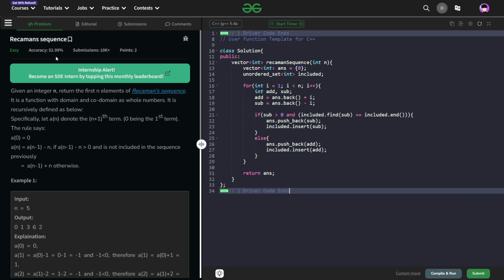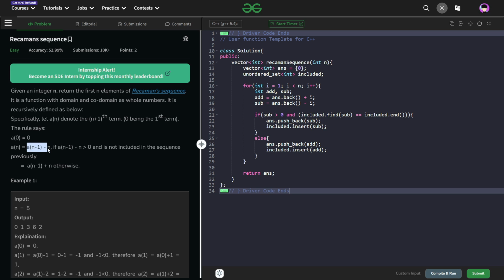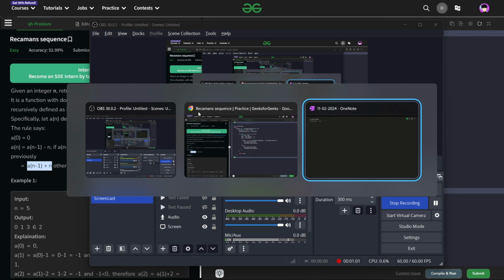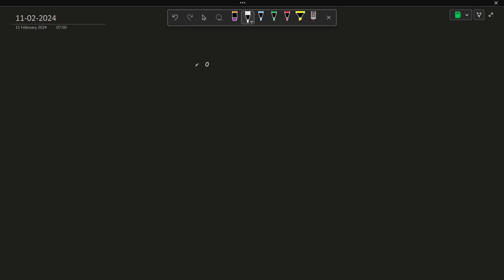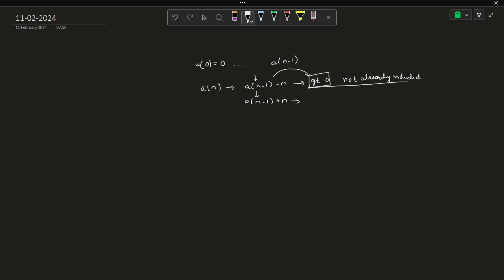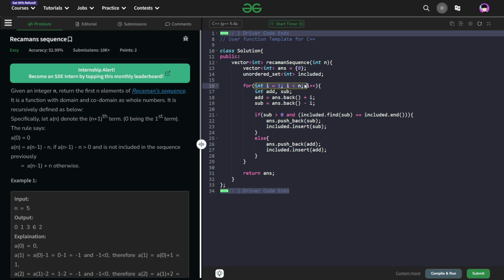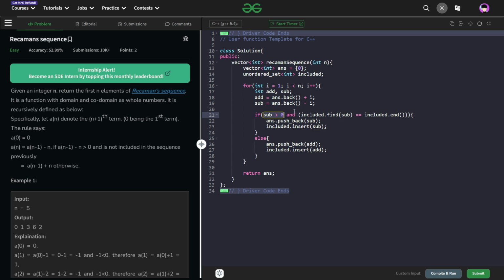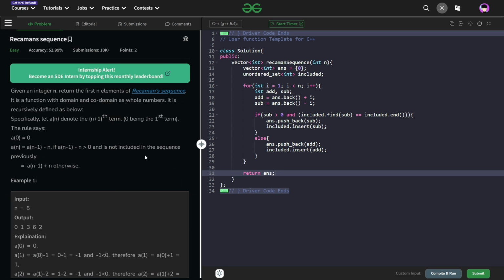Recamans sequence | 11 Feb POTD | Geeks for Geeks Problem of the Day